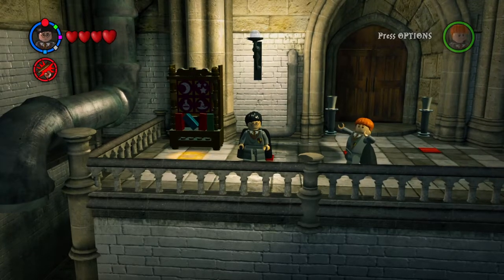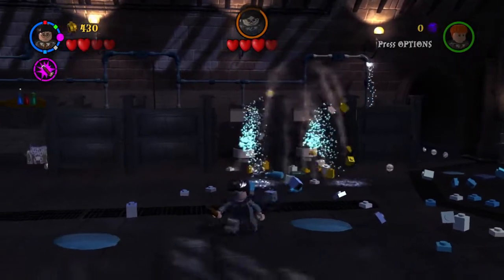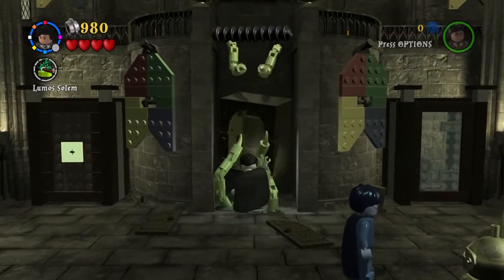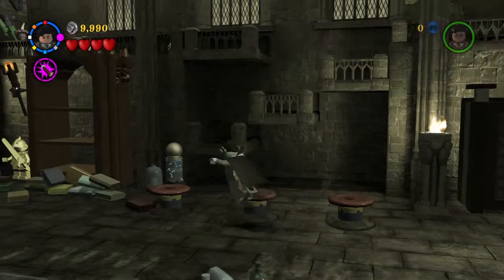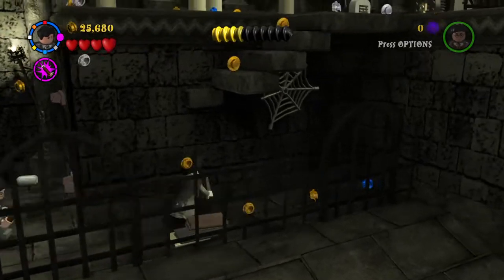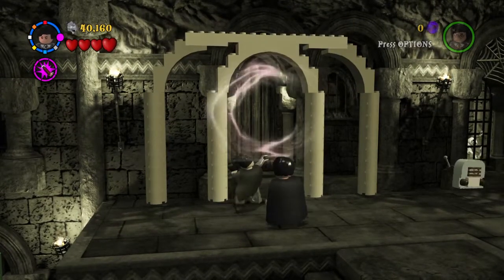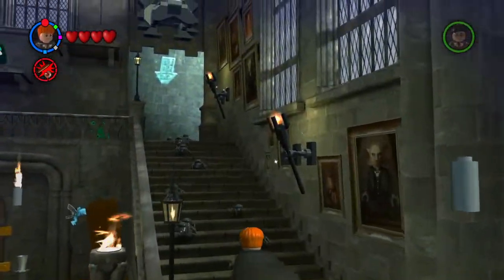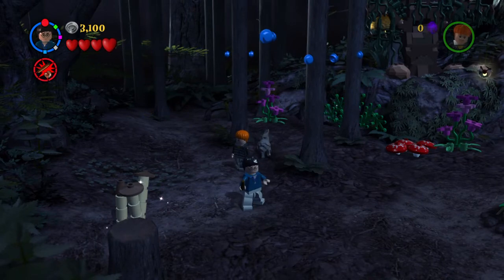Lego Harry Potter Years 1-4 -Part 9- Moaning Myrtle!!!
In the 9th part of the lego harry potter years 1-4 walkthrough, we have a boss fight against moaning myrtle in the bathroom.  Thanks!